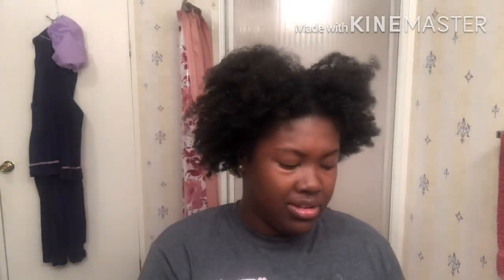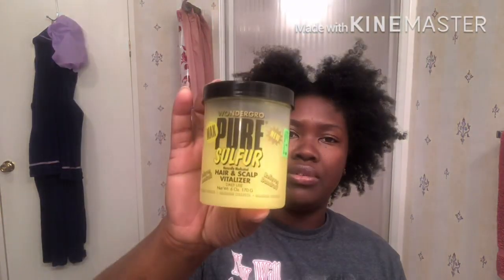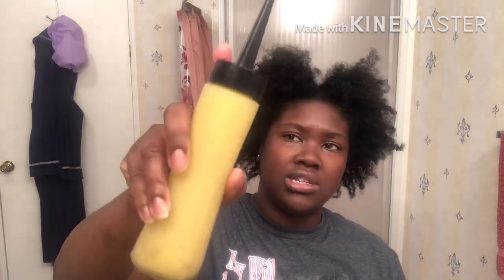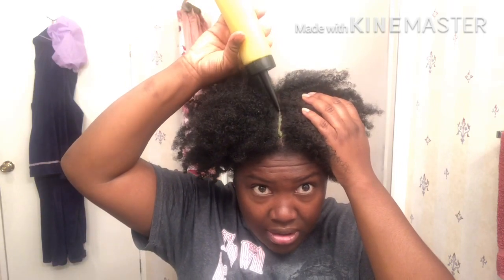Sulfur Grease Mix : 3x Strength = 3x Growth?!